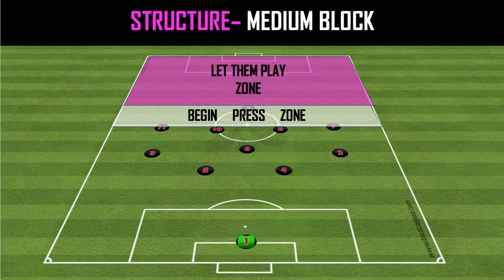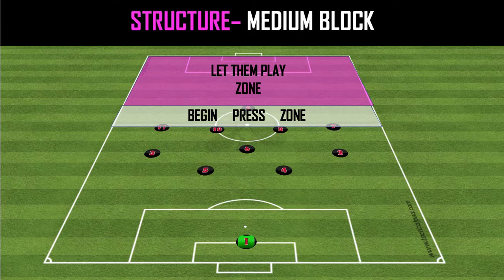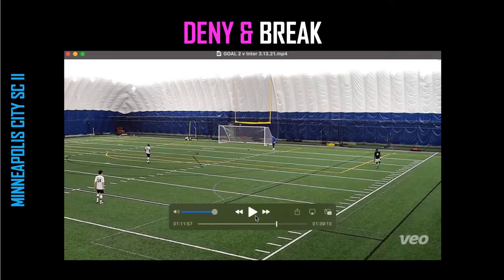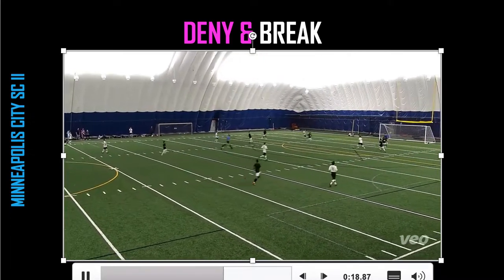Mid Block Defending